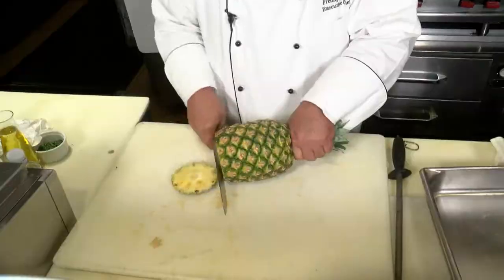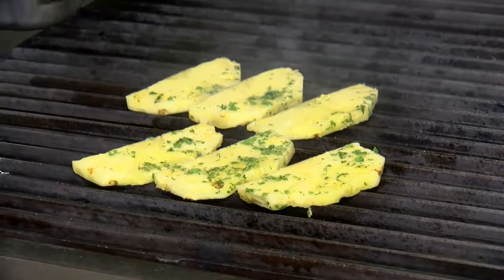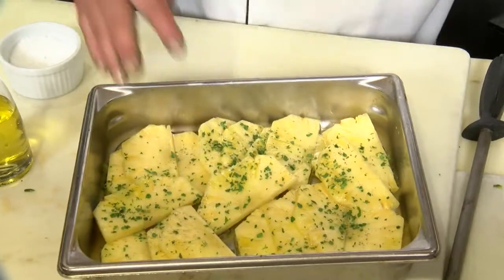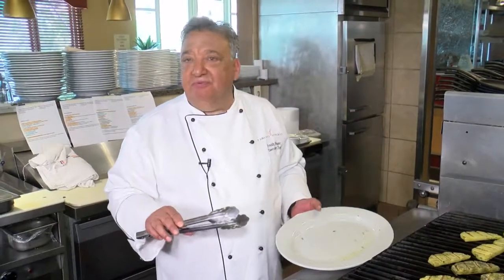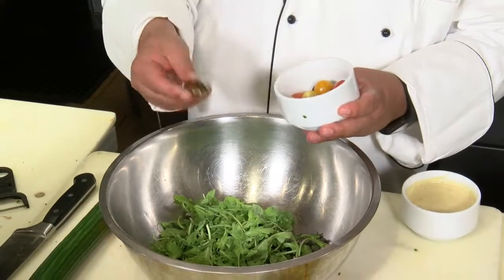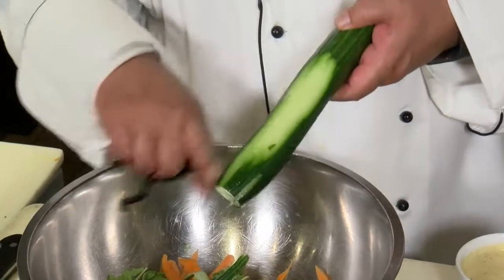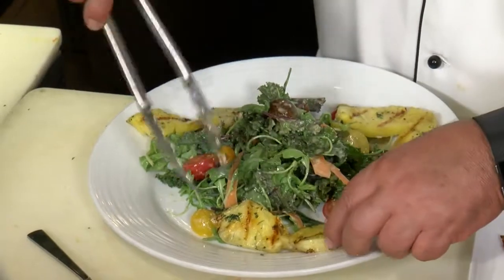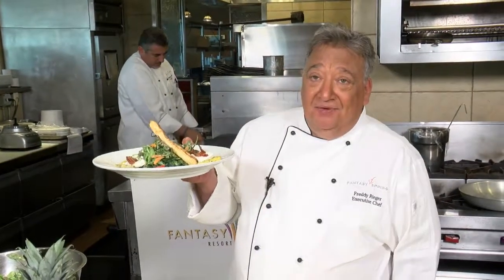Chef Freddy's Tip of the Week - Grilled Pinneapple Salad Recipe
A refreshing salad perfect on a warm day.